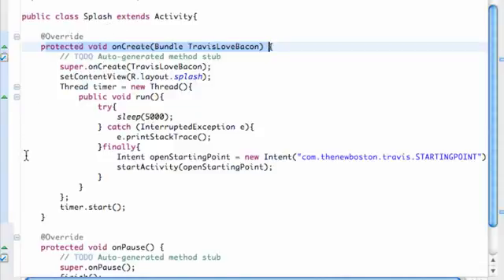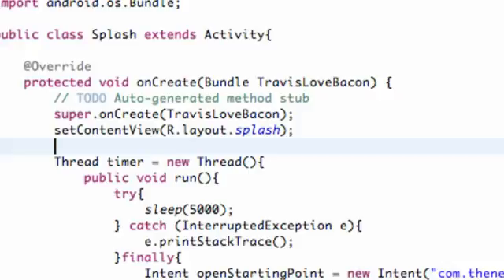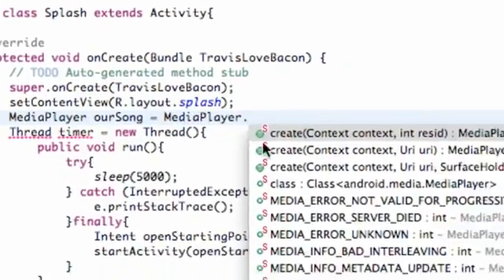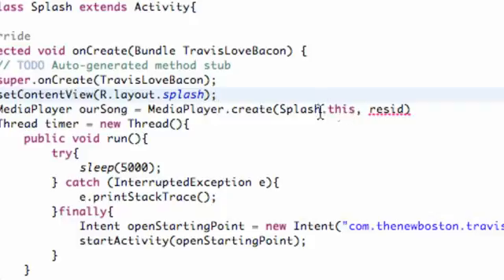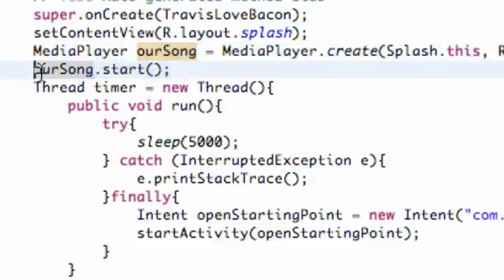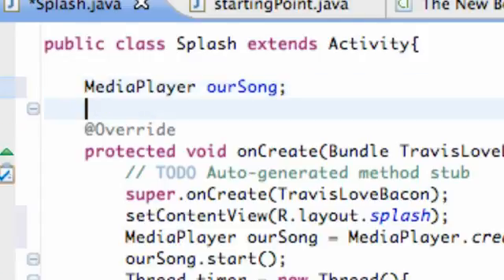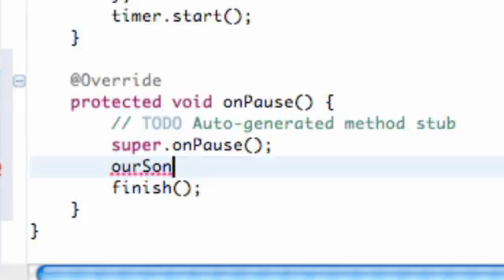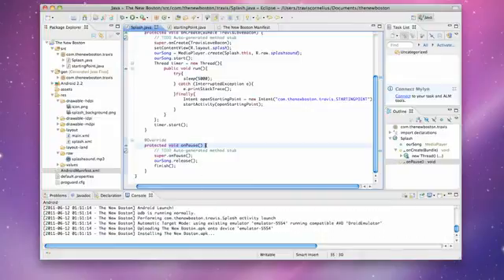Android Application Development Tutorials